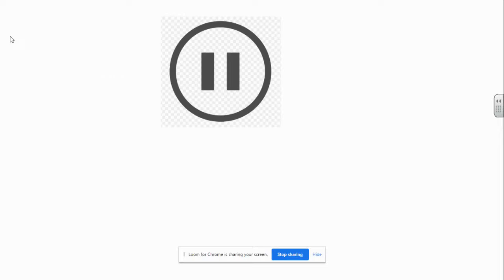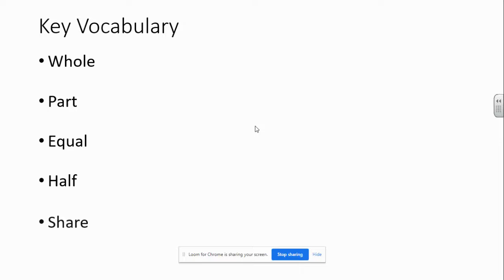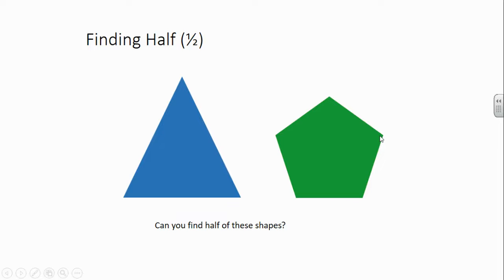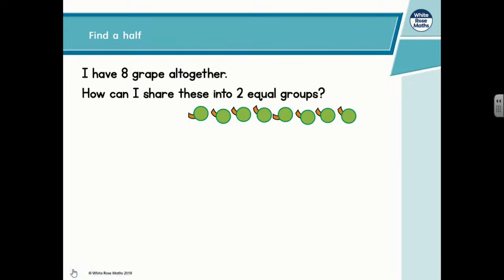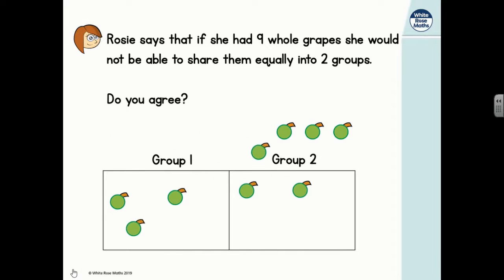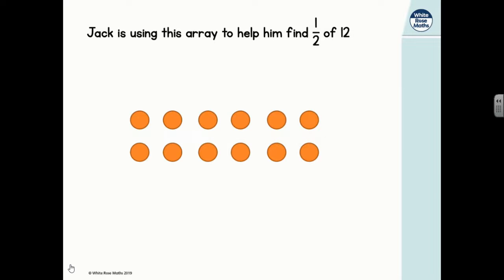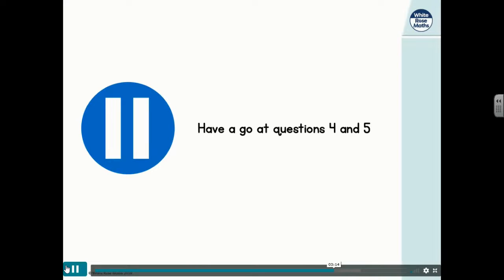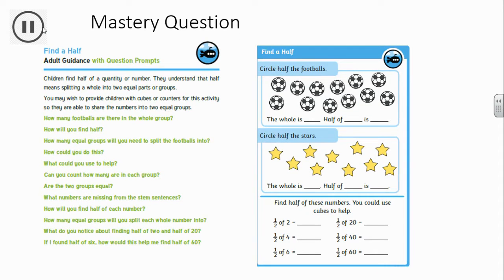29.4.20 Year 2 Maths fractions- finding half